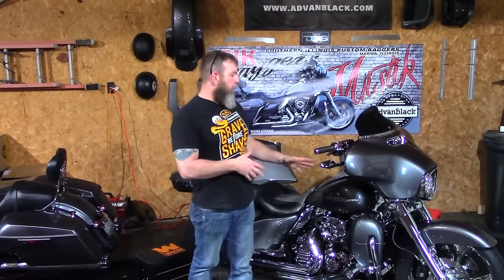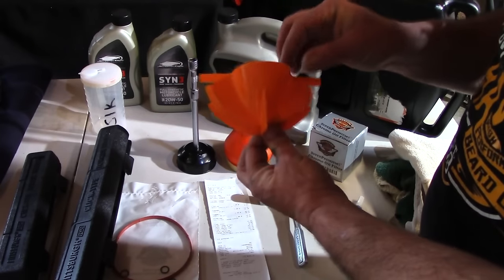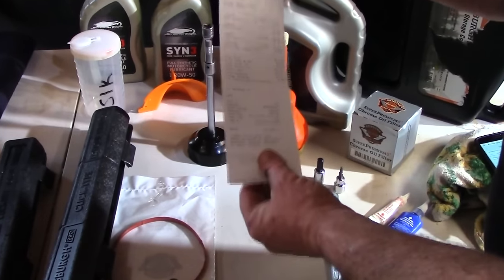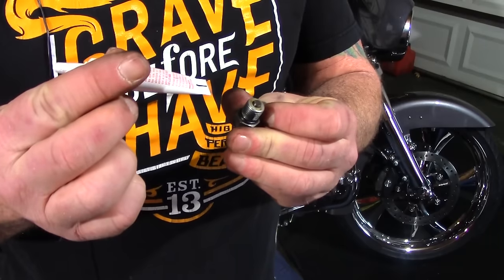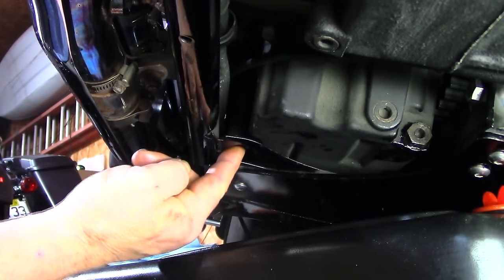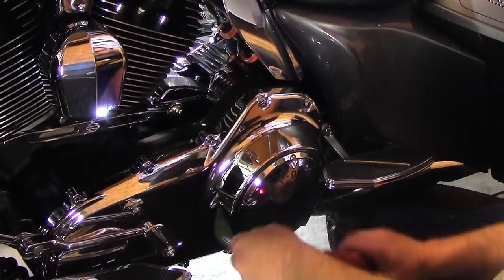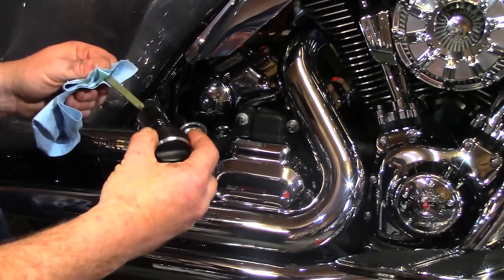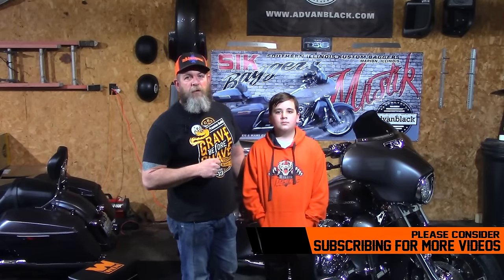⚡Twin Cam Complete 3 Hole Oil Change @harleydavidson Touring⚡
PLEASE CHECK YOUR SERVICE MANUAL FOR THE OIL LEVELS AND TORQUE SPECS FOR YOUR BIKE
OIL CHANGE FUNNELS or
OIL CHANGE FUNNEL WRENCH KIT
FT LB TORQUE WRENCH
IN LB TORQUE WRENCH
BLUE LOKTITE
OPTIONAL THREAD SEALER
TWIN CAN DERBY GASKET
TWIN CAM PLUG O RINGS
3/8 DRIVE SOCKET SET
We're about to take you on a journey through the intricate process of a 3 hole oil change. Get ready to witness the magic of motorcycle maintenance, as we show you step-by-step how to keep your beloved machine running smoothly and efficiently. So, if you're a Harley Twin Cam owner or a motorcycle enthusiast, come along for the ride, and let us show you the beauty and precision of a 3 hole oil change.